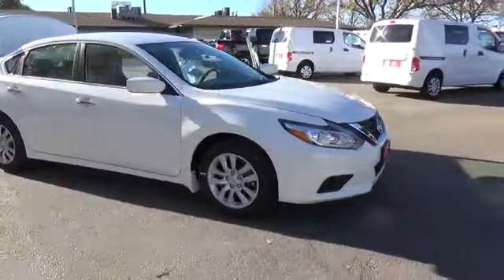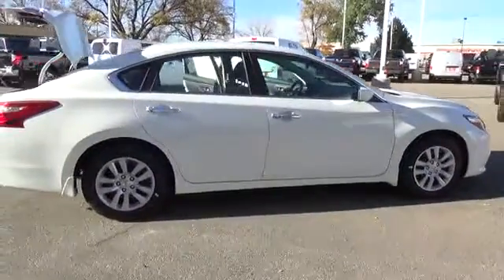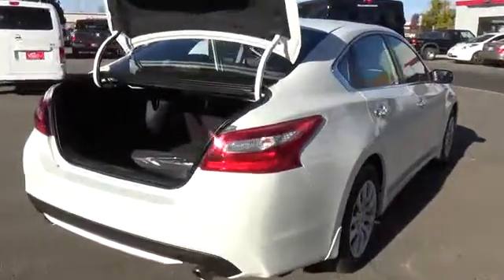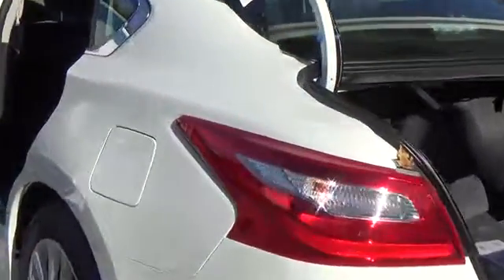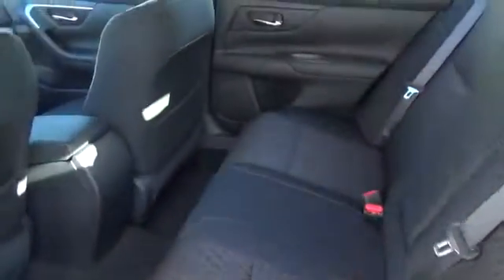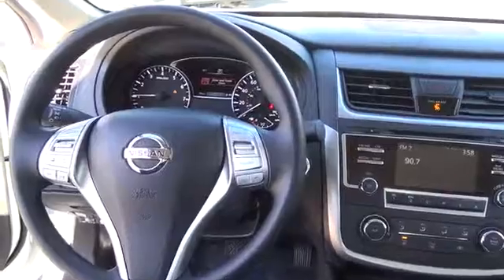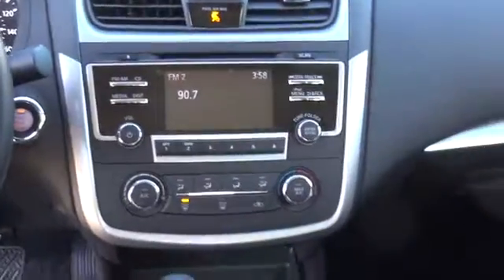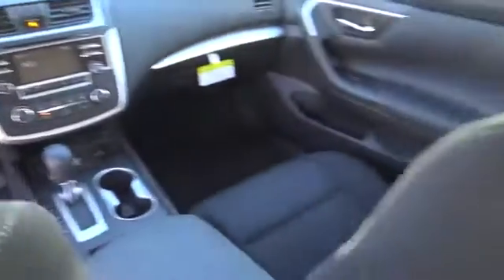2017 Nissan Altima Longmont CO HN306284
Here at Valley Nissan of Longmont, we are not only passionate about our new and used Nissan model lineup, but we are extremely dedicated to providing top-notch customer service to our Lafayette CO, Boulder, Loveland CO, Broomfield area customers as well. Whether you have a specific model in mind or not, we here at Valley Nissan of Longmont will help you make a highly informed decision through every step of the buying process.

Valley Nissan
1005 Ken Pratt Blvd

Get ahead of the game in our 2017 Nissan Altima 2.5 S that's sculpted to perfection in Glacier White! It packs exhilarating performance with a 180hp 2.5 Liter 4 Cylinder that's perfectly paired with an innovative Xtronic CVT.   Our dramatically-styled Altima 2.5 S slips through the air with ease. Notice the beautiful wheels and chiseled curves. The cabin is a haven of refinement featuring a wealth of amenities including push button ignition  back up camera  the Advanced Drive Assist Display  Bluetooth hands-free phone and streaming audio  an illuminated USB connection port  AM/FM/CD audio with a color display  as well as a 60/40 split fold-down rear seat. Take a moment to admire our photos and you'll notice the interior is spacious and thoughtfully designed to meet your demands.